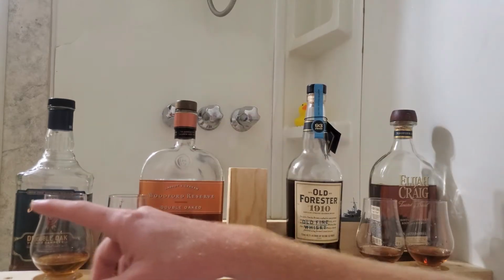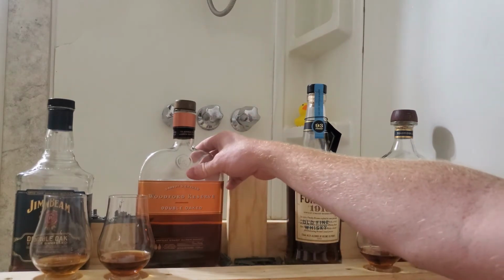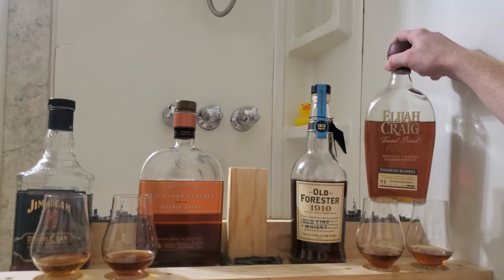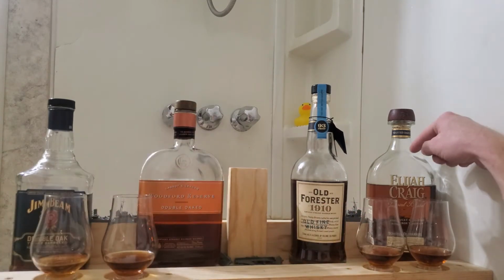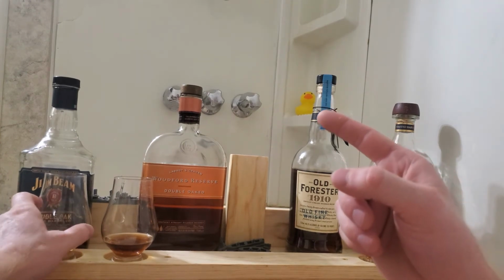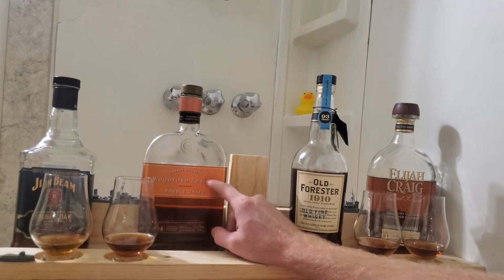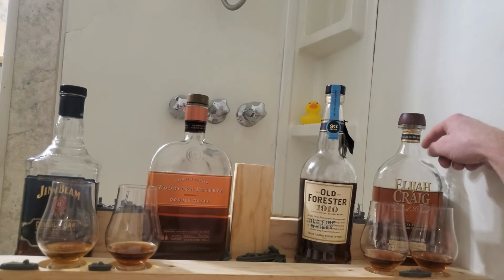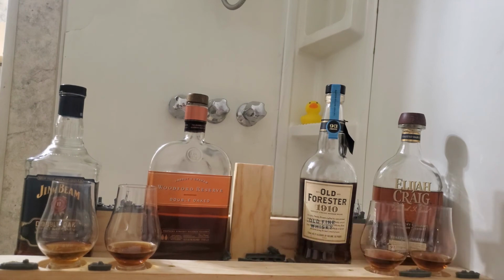Battleship #1 - Jim Beam DO | Woodford Reserve DO | Old Forester 1910 | Elijah Craig TB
Jim Beam Double Oak: Submarine
Woodford Reserve Double Oaked: Patrol Boat
Old Forester 1910: Battleship
Elijah Craig Toasted Barrel: Destroyer

Scoring system:
Carrier: BUY BUY BUY
Battleship: Litty Titty
Submarine: Surprisingly Good
Destroyer: Solid Drink
Patrol Boat: meh

0:00 intro
0:27 Jim Beam Double Oak
0:56 Woodford Reserve Double Oaked
1:30 Old Forester 1910
2:23 Elijah Craig Toasted Barrel
4:50 Ranks